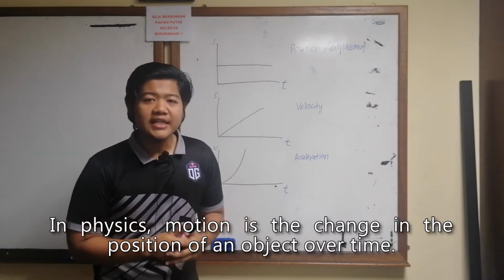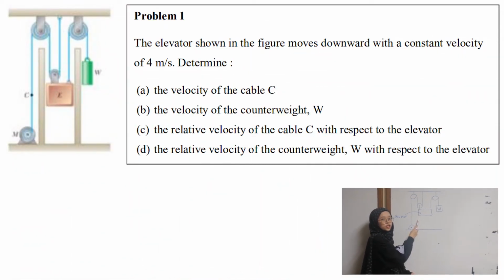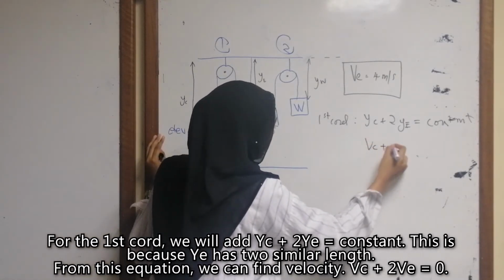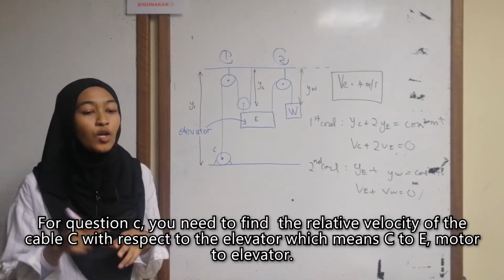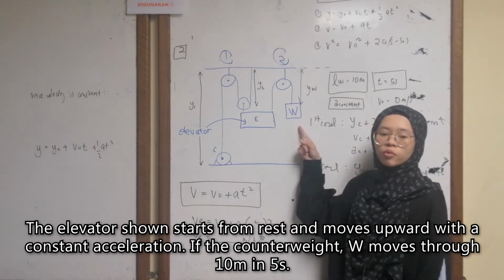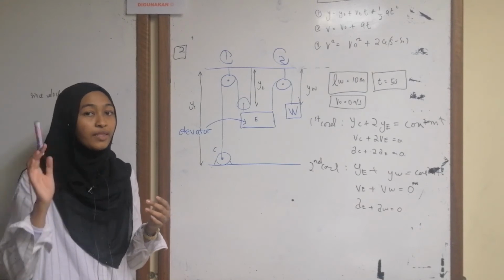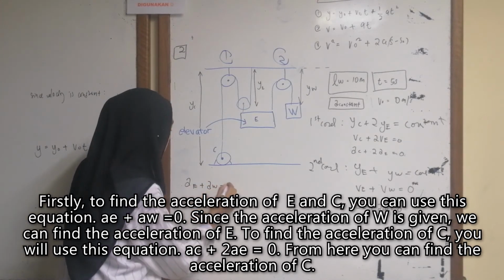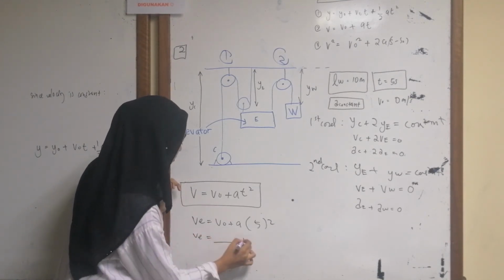Dynamics [ECS429]: Several Motion of Particle. (Example of pulley)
This is one of our assignments in the subject ECS429 [Dynamics]. The topic that been assigned is "Several Motion of Particle" and we choose to share the example of pulley for our task. I hope this can help you to understand the concept and the calculation on calculating velocity, position, and acceleration of the system.